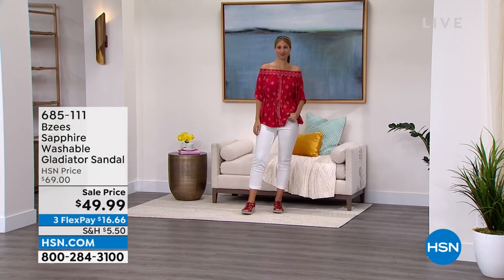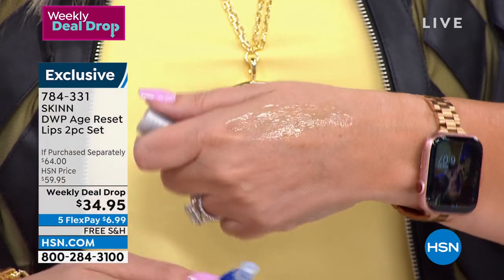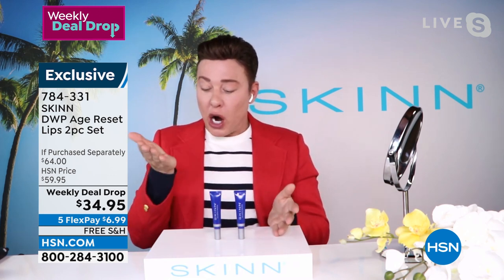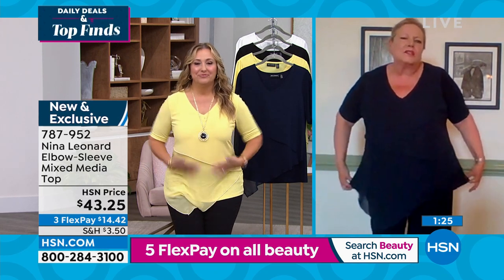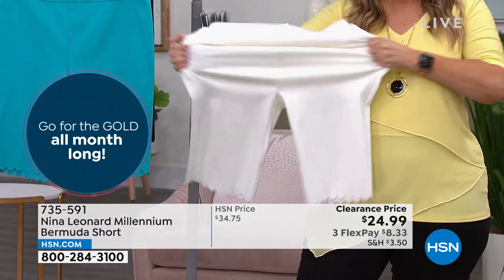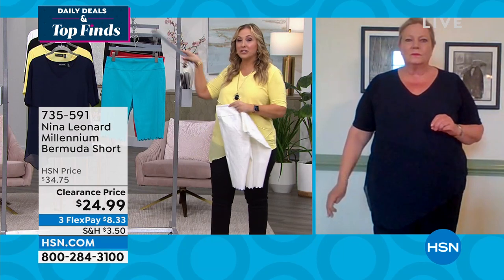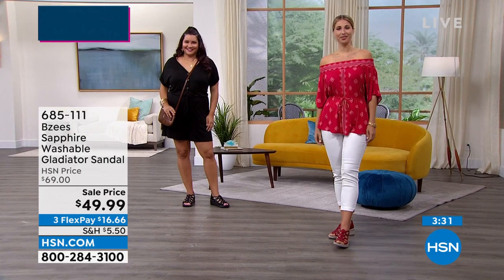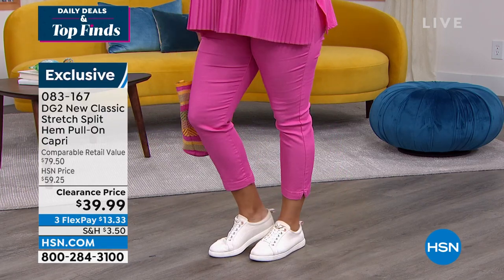HSN | Daily Deals & Top Finds 05.25.2022 - 06 PM